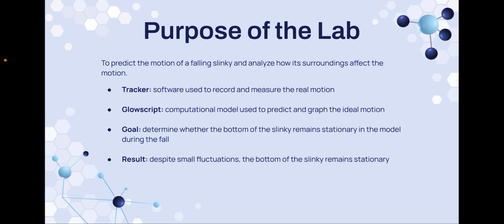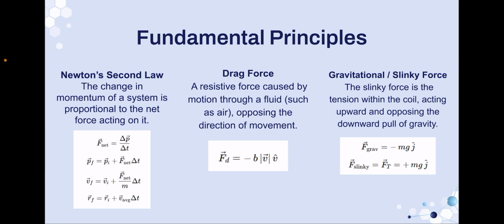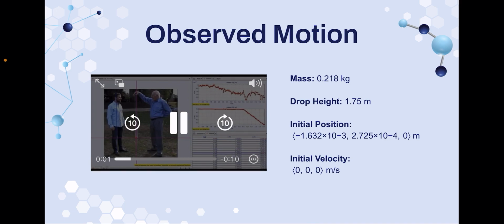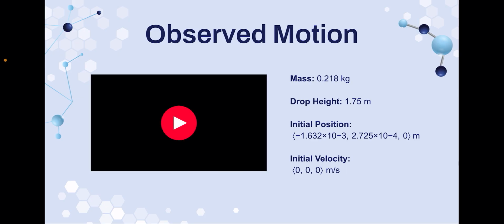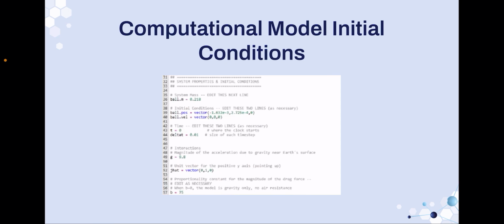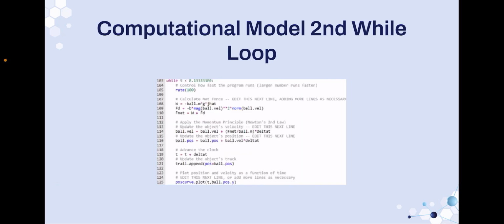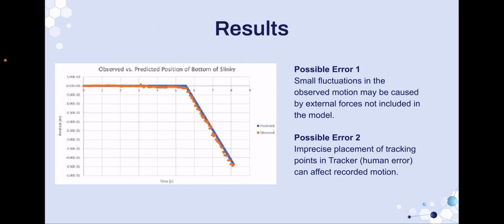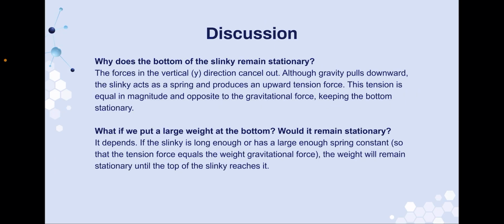Lab 5 Phys 2211 Falling Slinky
Kyleigh Quillian